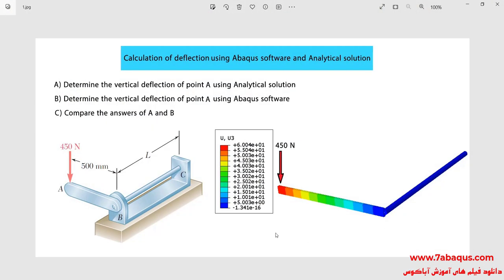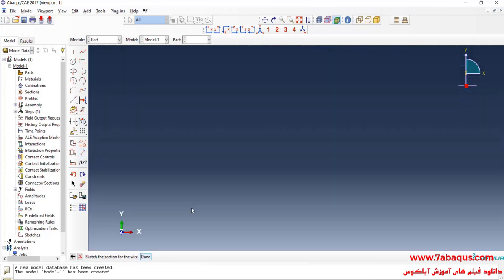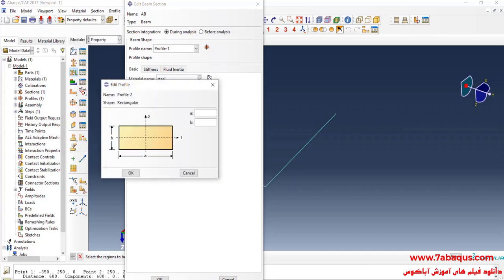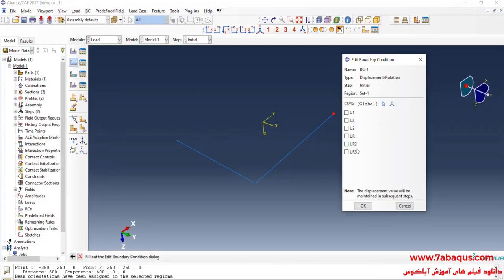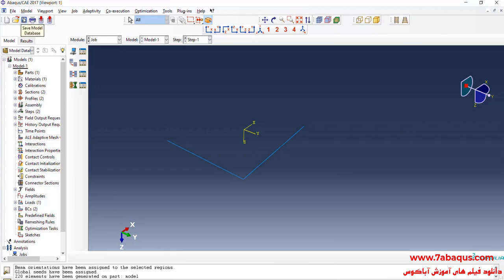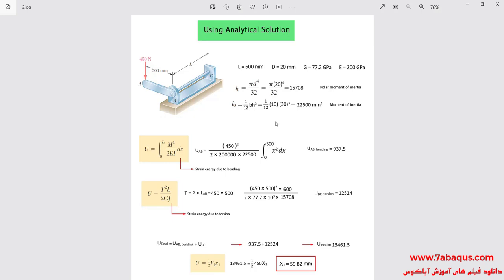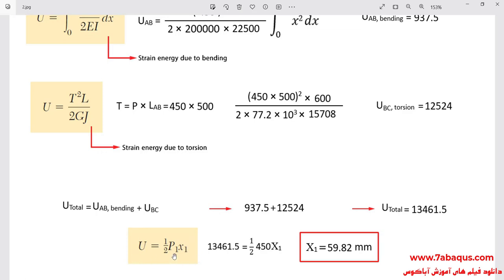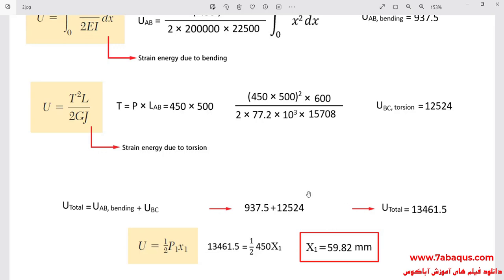Calculation of vertical deflection using Abaqus software and Analytical Solution